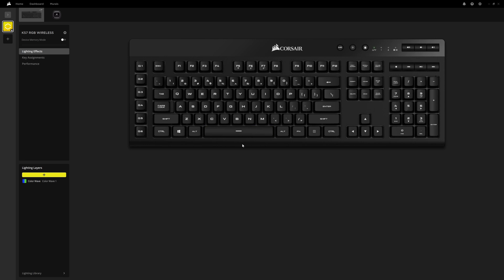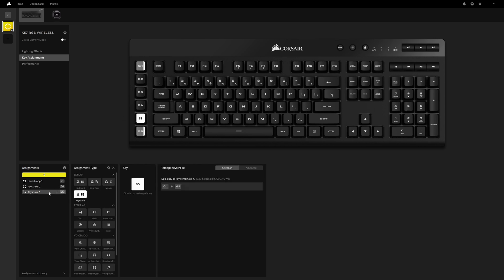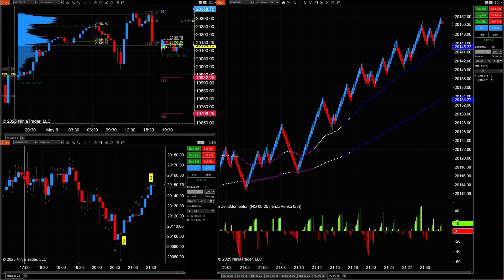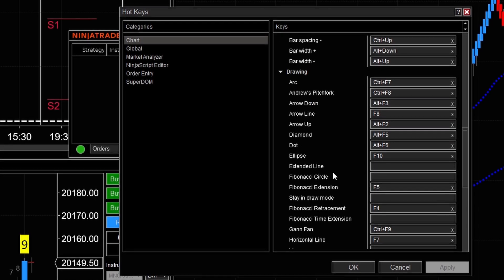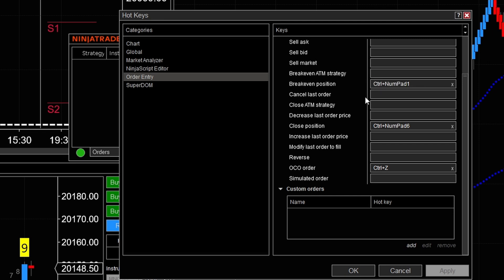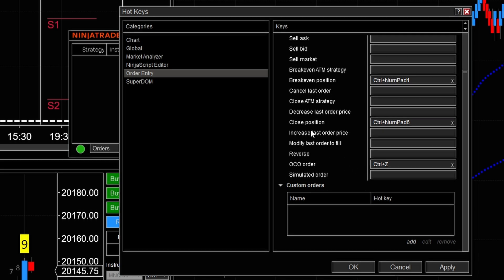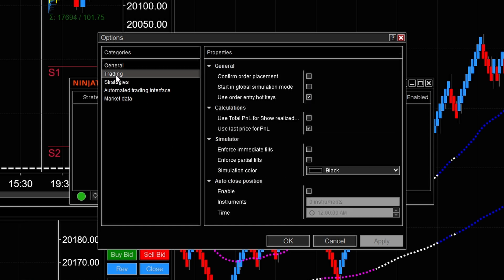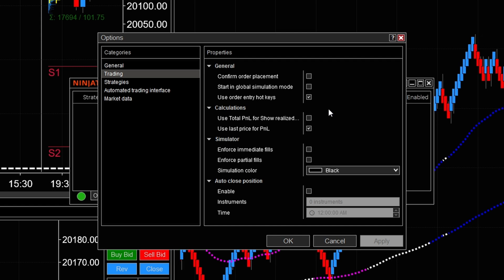How To Set Up Hot Keys - NinjaTrader 8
Learn how to set up hot keys for the NinjaTrader 8 platform.